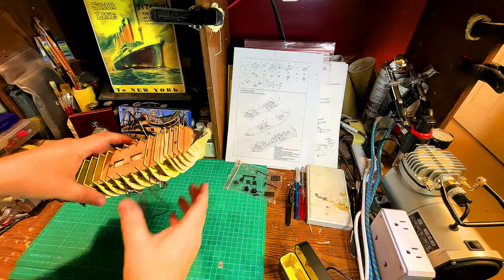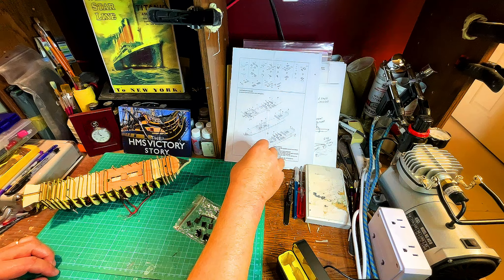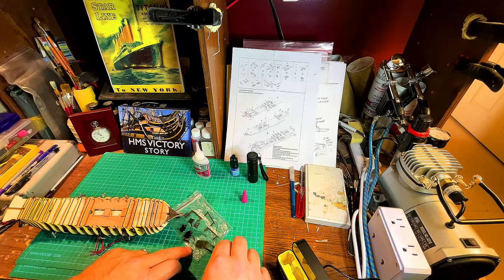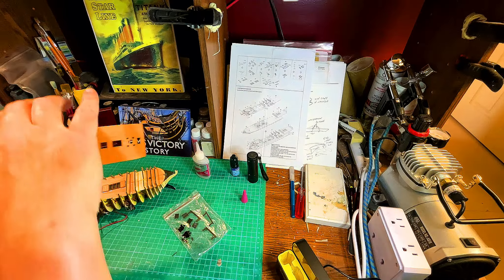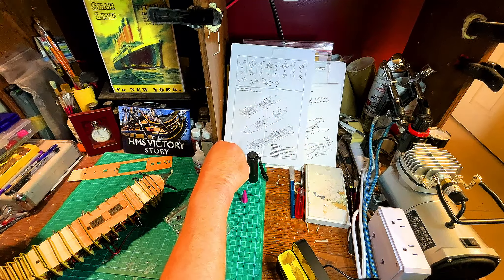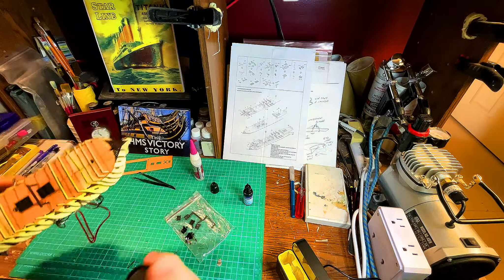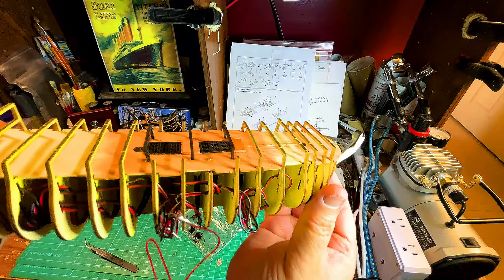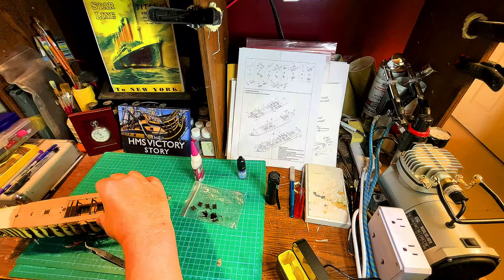1:200 Scale HMS VICTORY Wooden Ship Model Kit Build (Part Seven)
This video features the completion of the first deck including the installation of the steps and the supports for the upper deck.